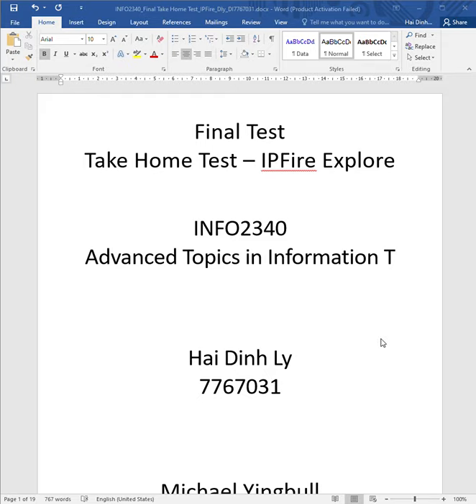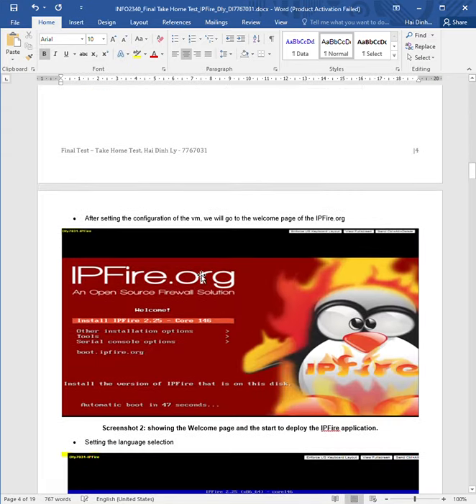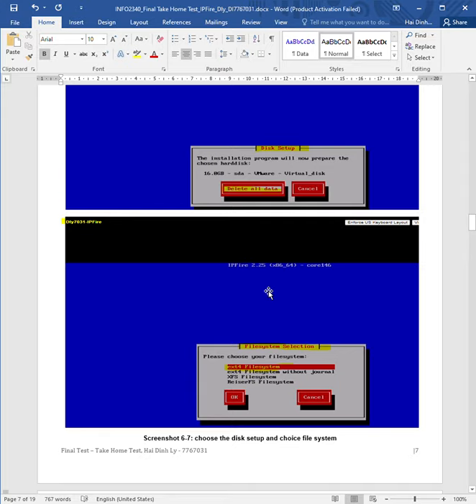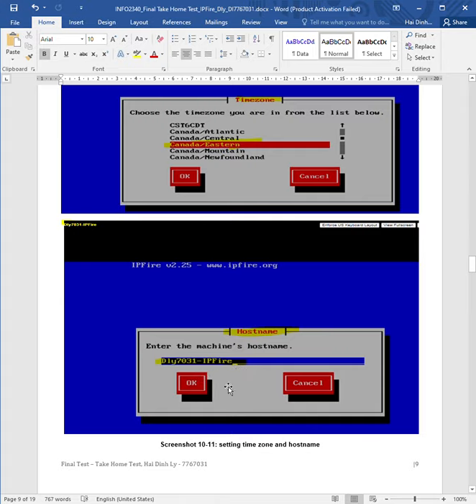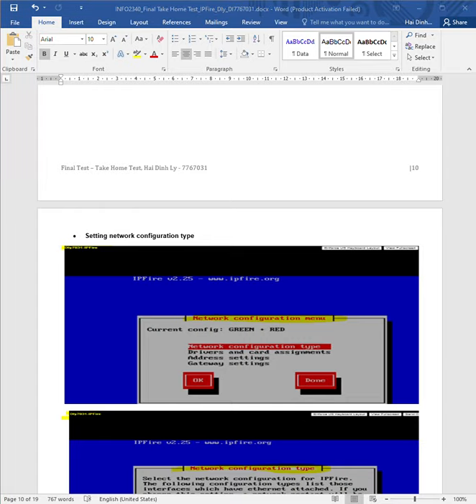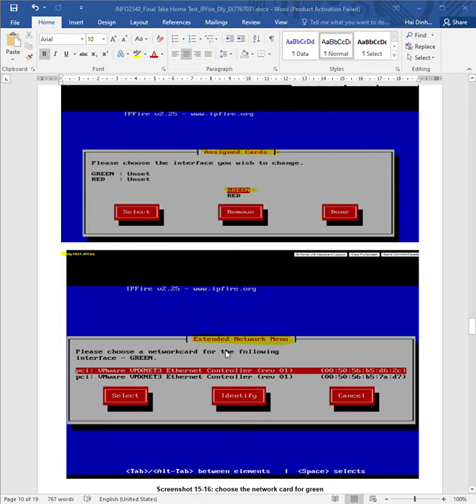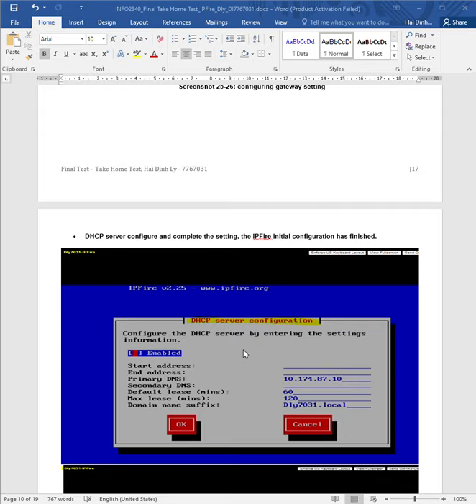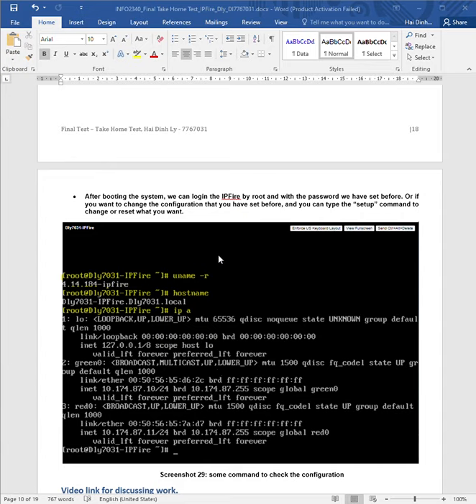INFO2340 Final Take Home Test IPFire Dly DI7767031 docx Word Product Activation Failed 2020 08 20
reviewing my work by making the video for configuring and deploying the IPFire